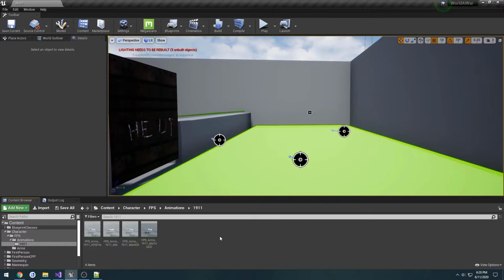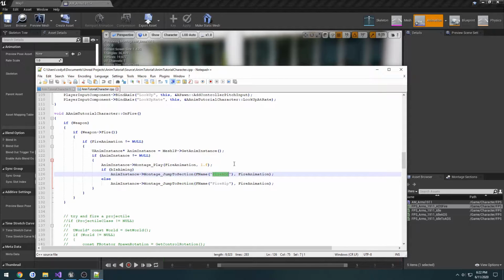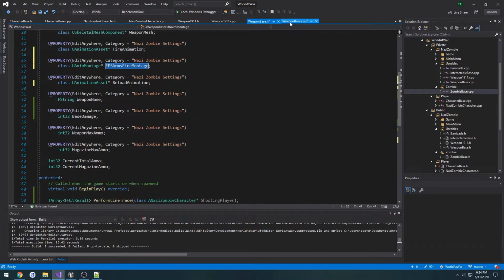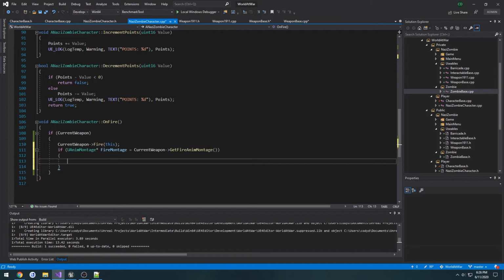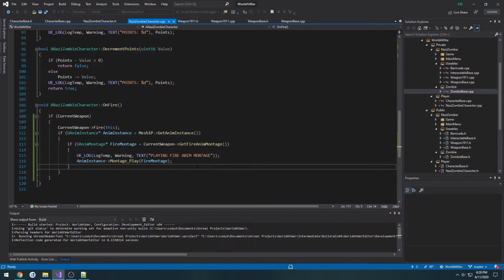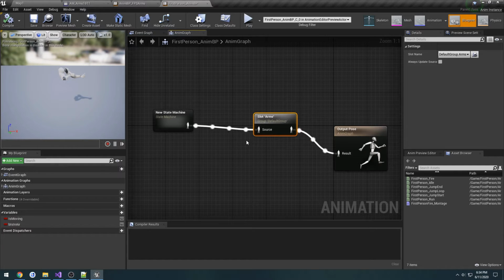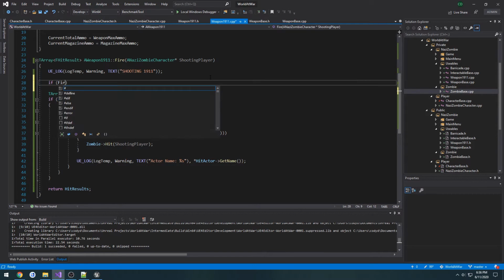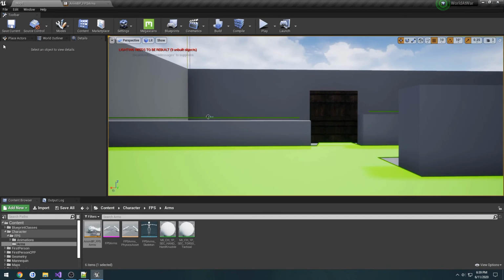Unreal Engine C++ Nazi Zombies: 117: "Weapon: Setup Fire Montage"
In this video we setup our fire montage so that when we shoot our weapon and hands play their firing animations. Currently we only have an ADS animation for our setup but this will be expanded on immensely in the future!